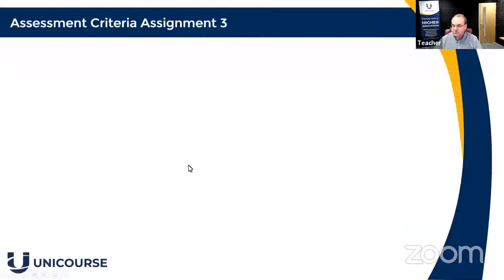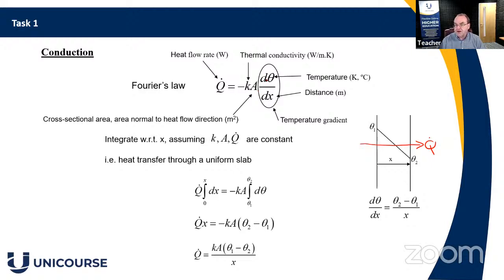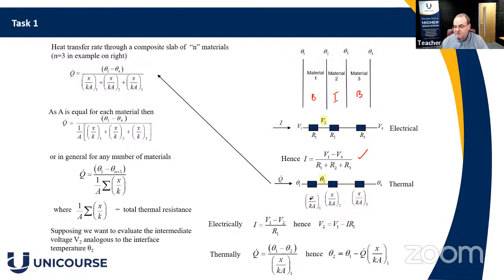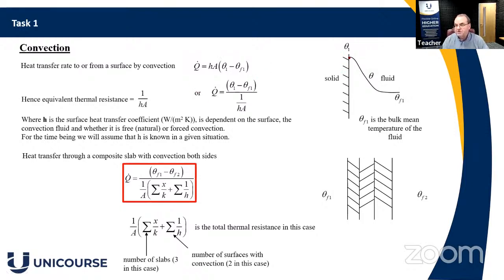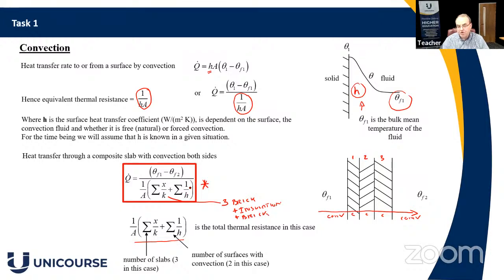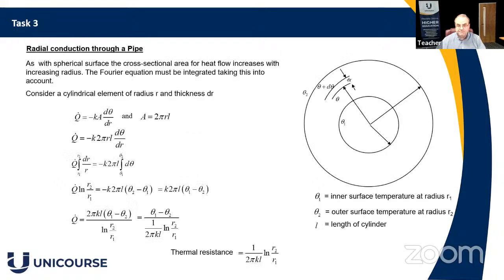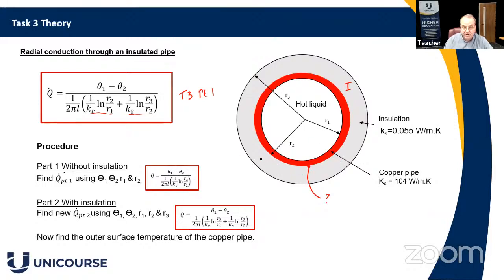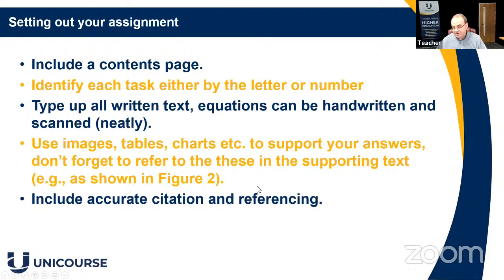Live Class (Unit 13 - Fundamentals of Thermodynamics & Heat Engines 3/4) | UniCourse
This unit covers an investigation of fundamental thermodynamic systems and their properties. It allows students to apply steady flow energy equation to plant equipment, examine the principles of heat transfer to industrial applications, and determine the performance of internal combustion engines.